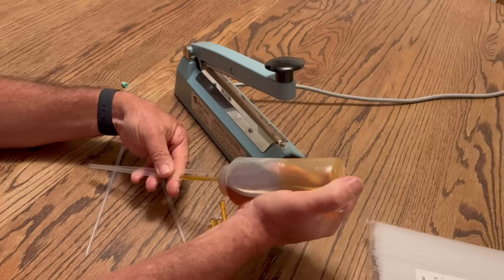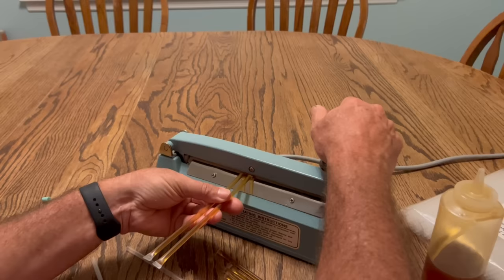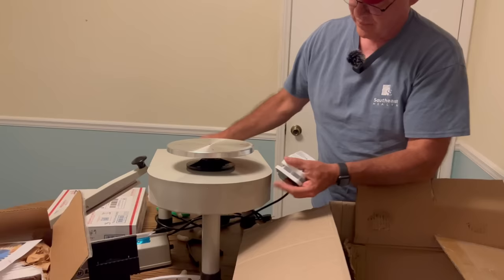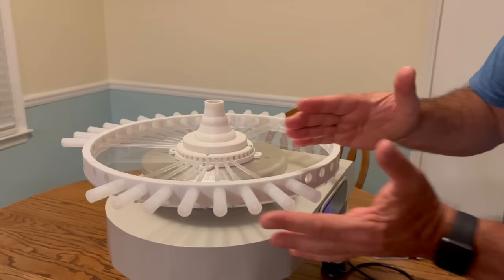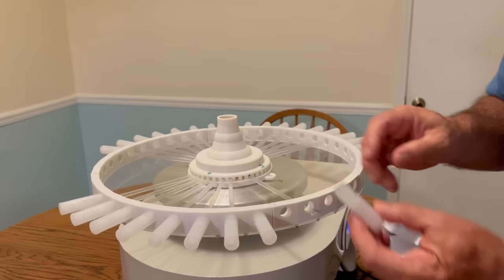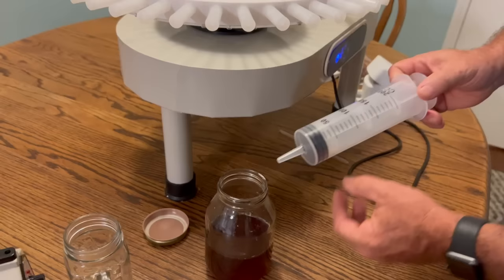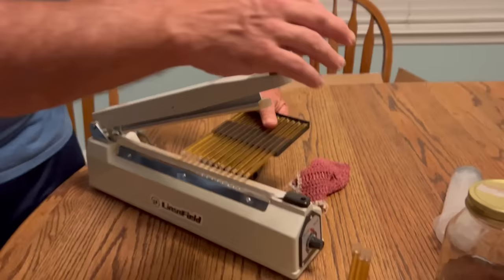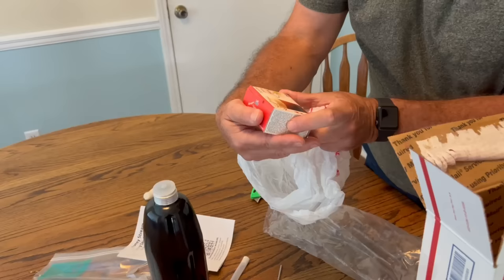Beekeeping: Easy & Fast Honey Straws (Game Changer)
Finally! I have discovered how to make easy honey straws!!!
I have made honey sticks for years but our method has been tedious and slow. I have been in contact with Tony and Adam at Anthony's Beehive and obtained two different honey stick filling machines from them. In this video I show 3 different ways to fill the straws. Tony and Adam have created a couple of really nice products and have been very great to work with. They have helped me through the process of trying these machines. It has been an enjoyable experience!

This discount applies to the following:
Goldrush Machine (with impulse sealer)
Goldrush Machine (without impulse sealer)
Honey Stream Machine